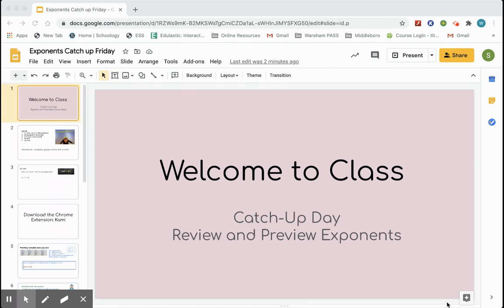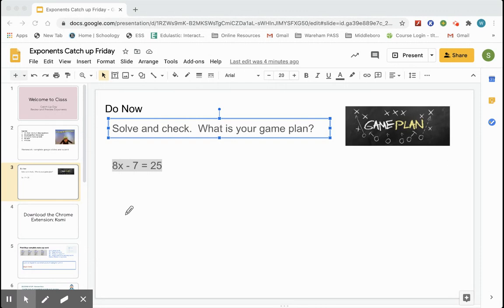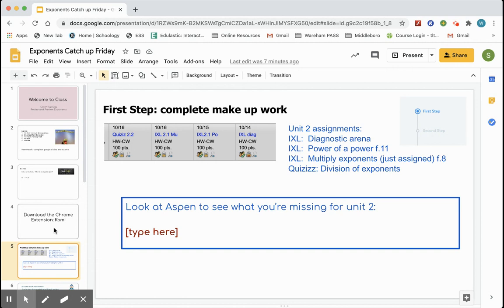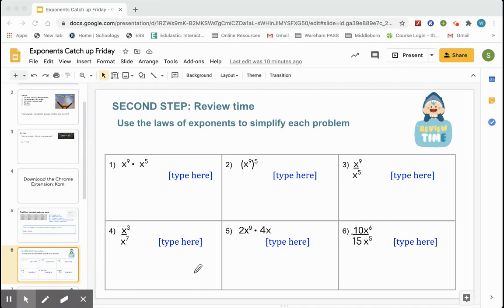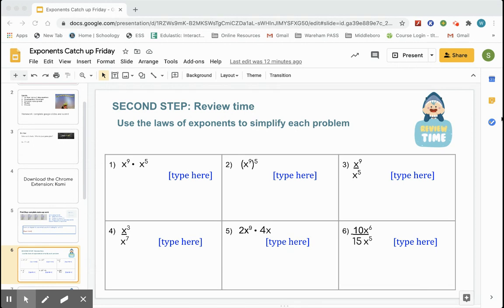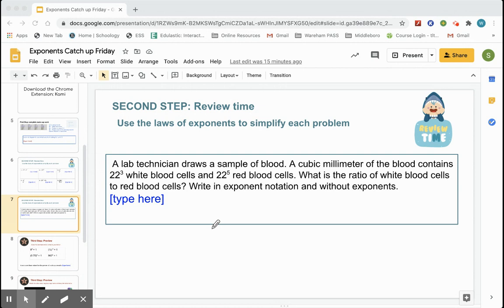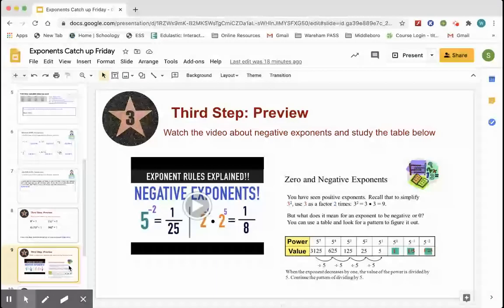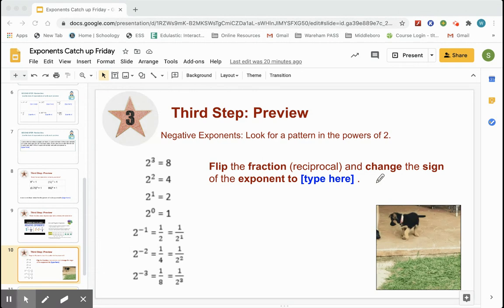october 16 Catch up day, review and preview